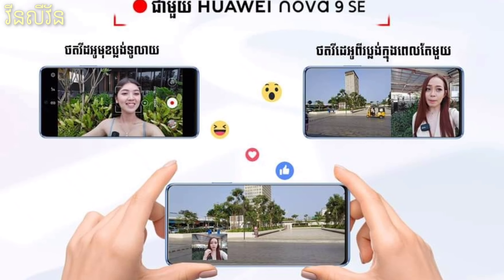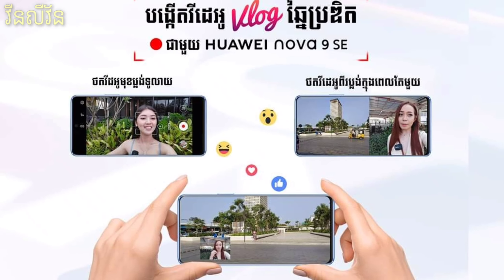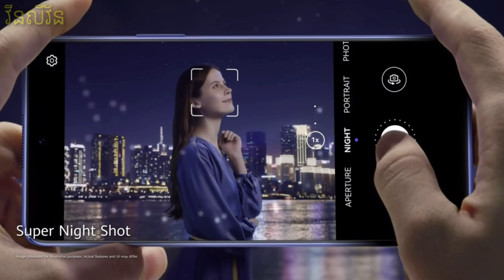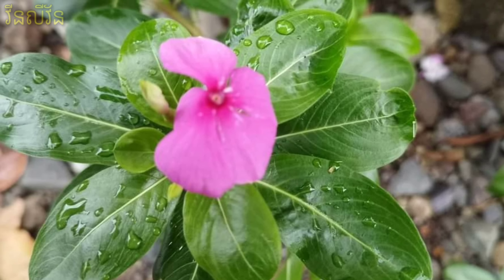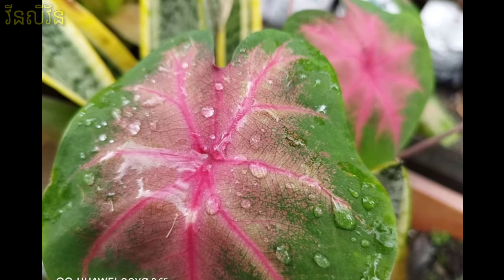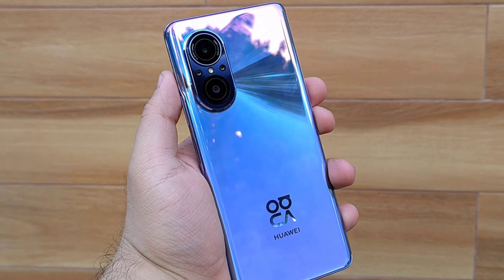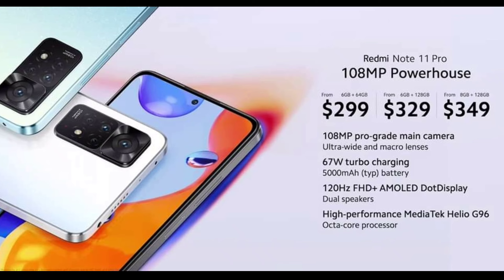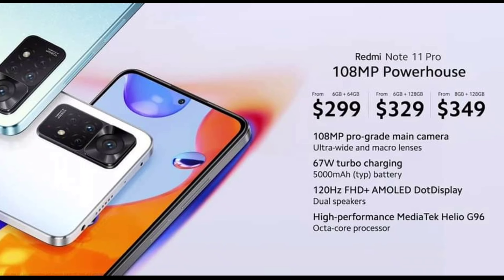Huawei Nova 9 $€ កាមេរ៉ាយក្ស108MP+អេក្រង់ពេញគែម ថែមសាកថ្ម66W កាត់ថ្លៃ329$ ស្នេហារឺអត់??